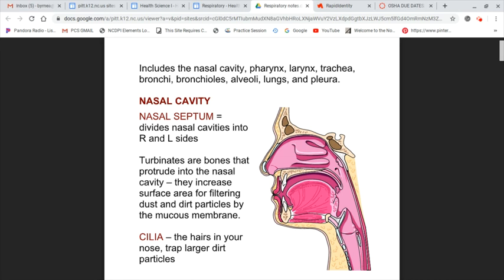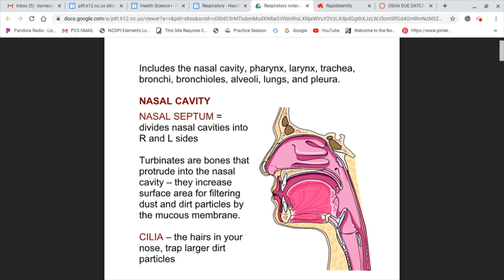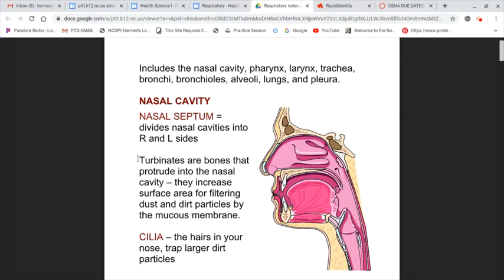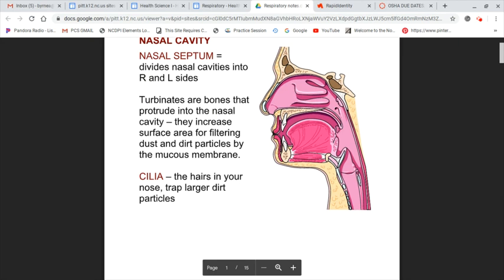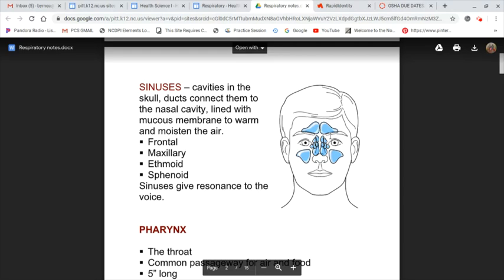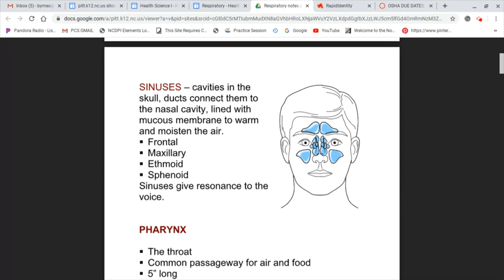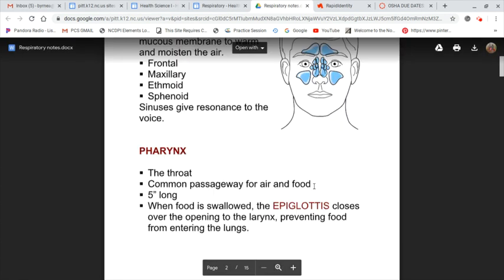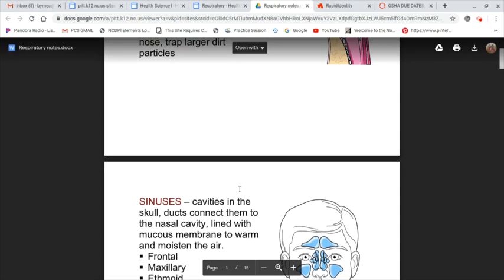Untitled: Apr 8, 2020 9:46 AM